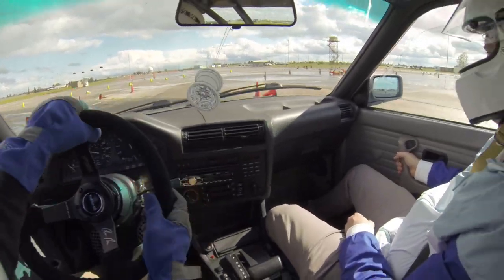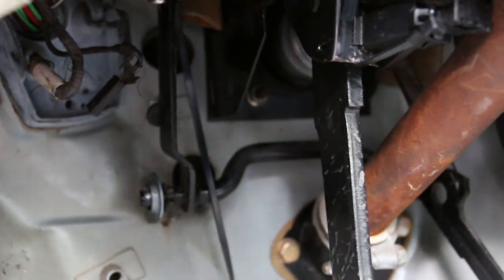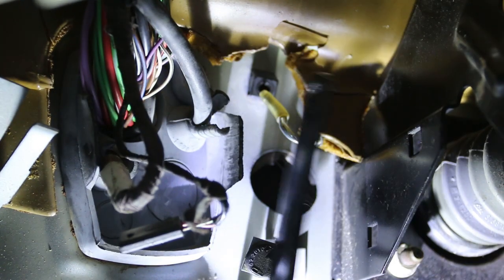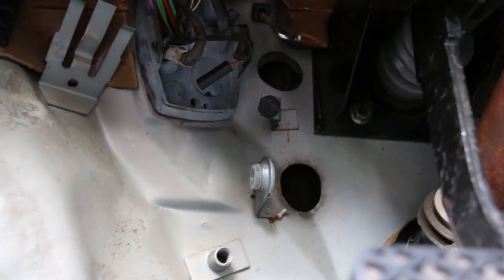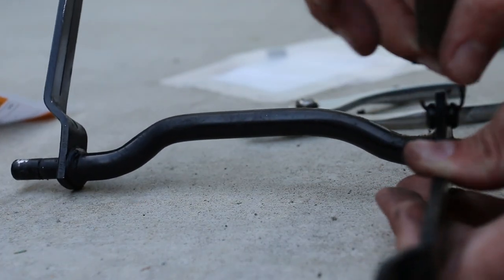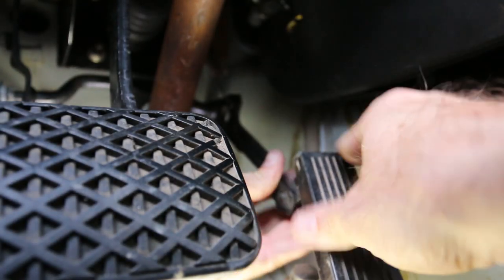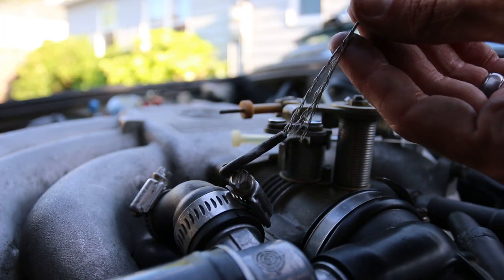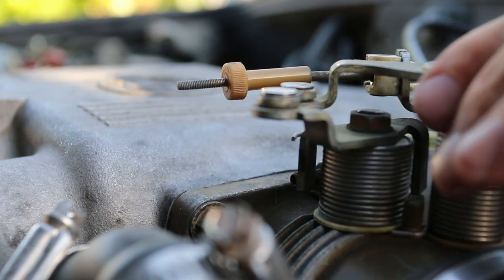Throttle Linkage Bushing BMW e30 Replacement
In this episode replace the throttle cable that had broken in a previous episode during autoX. Today I go over the full replacement of the throttle pedal bushing and the replacement of the throttle cable and how to adjust it.